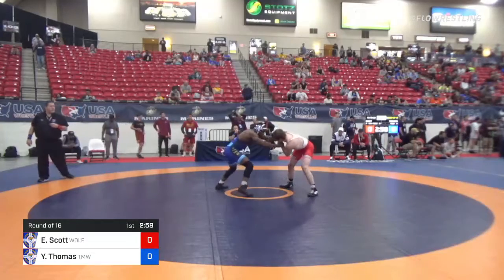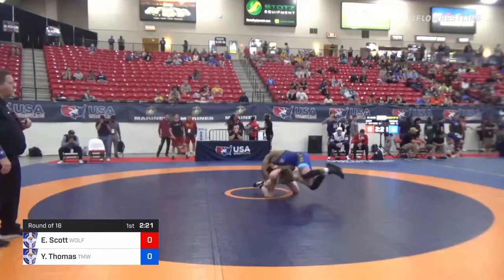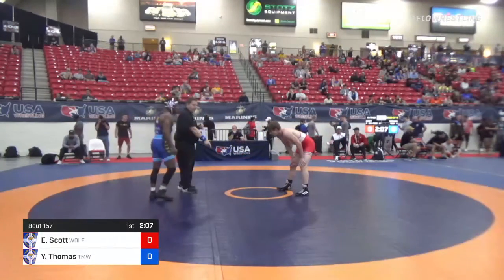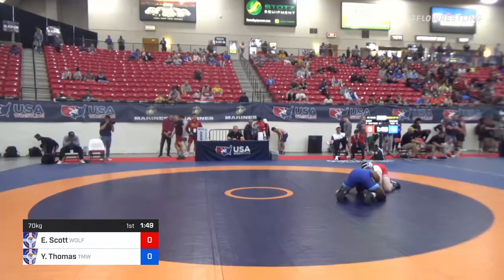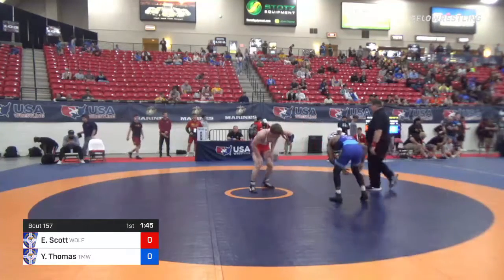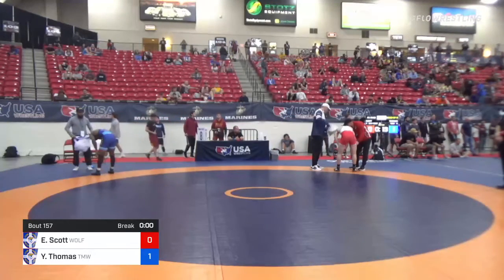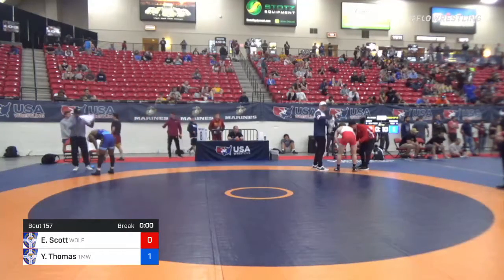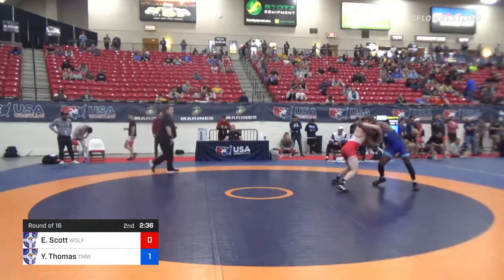TMWC 683f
2022 USMC US Open Wrestling Championships/70 Kg Round Of 16 - Edward Scott, Wolfpack Wrestling Club / TMWC Vs Yahya Thomas, Wildcat Wrestling Club  -  TMWC 683f